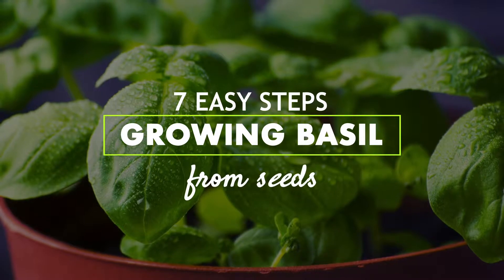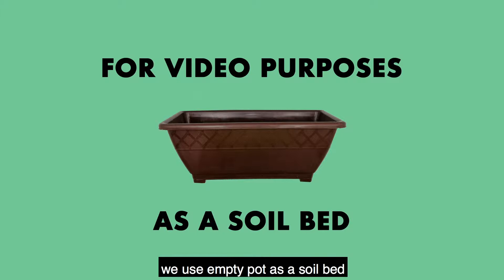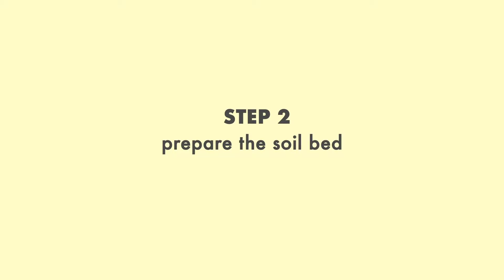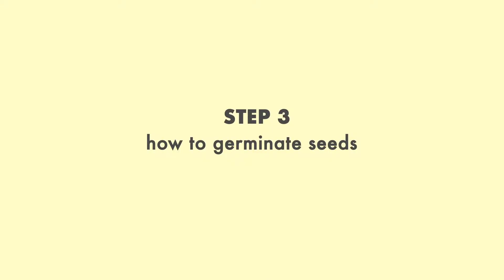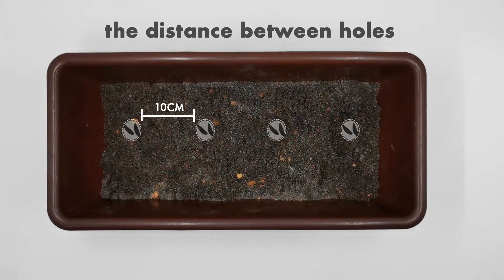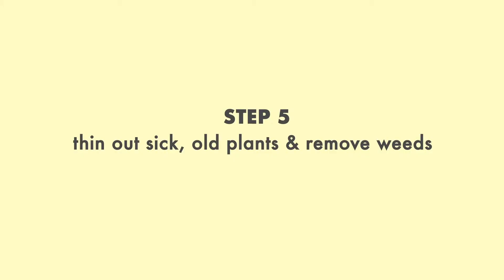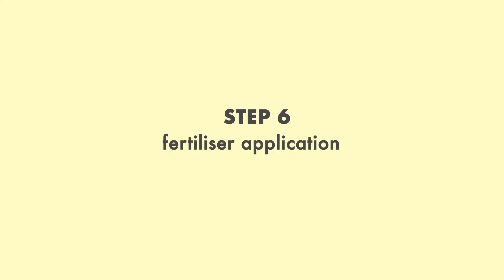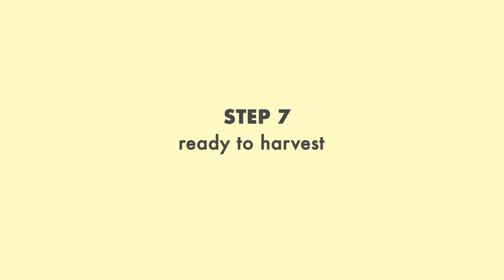Easy steps l Growing Basil from seeds